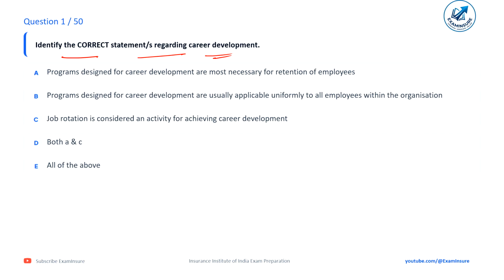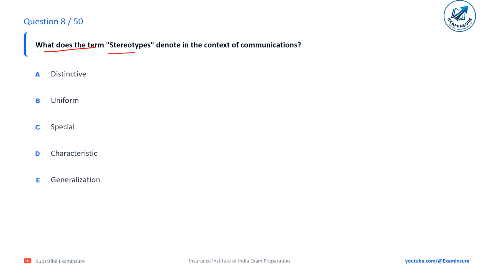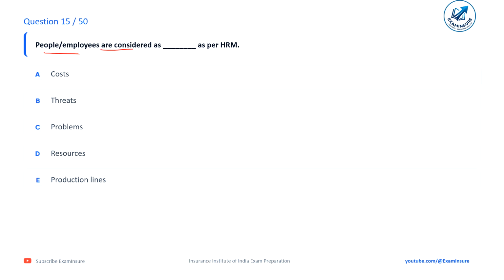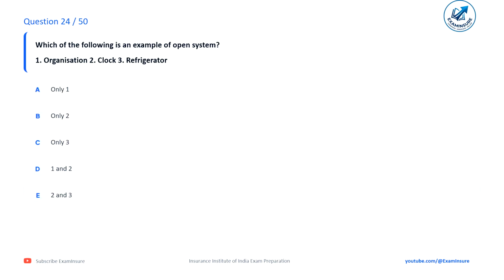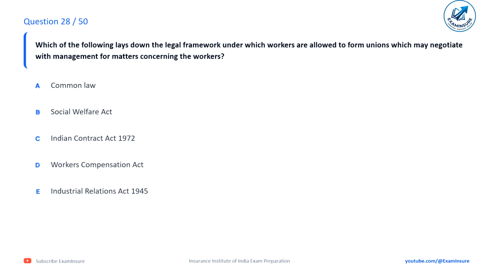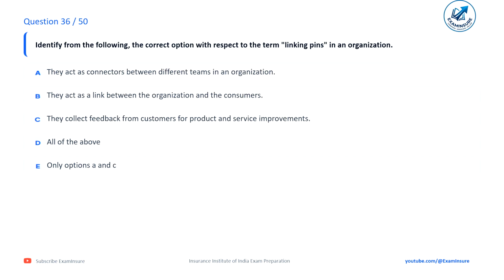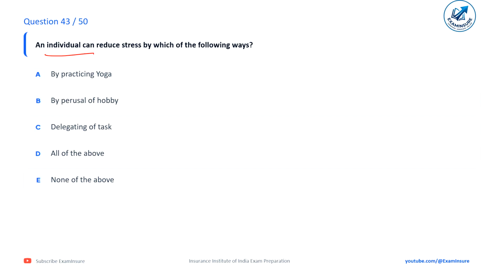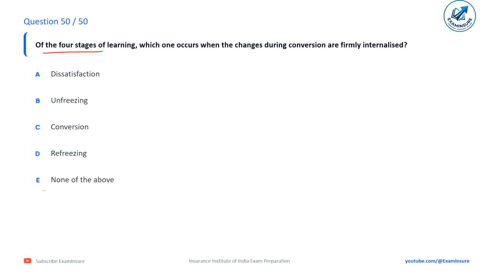IC-90 Human Resource Management | 50 Memory Based Questions | Set 3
IC-90 – Human Resource Management | Set 3 | 50 Memory Based Questions

Welcome to ExamInsure! 📚🎯

In this video, we bring you 50 memory-based questions from IC-90 – Human Resource Management, designed for focused revision and practice for candidates preparing for the Licentiate, Associate and Fellowship examinations.

This is Set 3 of the IC-90 practice series and focuses on important Human Resource Management questions that can help you test your preparation and improve your exam readiness.

✅ IC-90 – Human Resource Management
✅ 50 Memory-Based Questions
✅ Set 3 Practice Session
✅ Important HRM questions
✅ Exam-focused MCQ practice
✅ Quick revision of important concepts
✅ Useful for Licentiate Exam
✅ Useful for Associate Exam
✅ Useful for Fellowship Exam

🔹 Licentiate insurance exam aspirants
🔹 Associate exam candidates
🔹 Fellowship exam candidates
🔹 Candidates preparing for IC-90
🔹 Insurance professionals preparing for examinations
🔹 Students looking for IC-90 HRM questions and MCQs

💡 Challenge yourself: Pause before each answer and attempt the question yourself. Keep track of your score and revise the areas where you make mistakes.

📤 SHARE it with fellow insurance aspirants

ExamInsure – Your Partner in Insurance Exam Success.